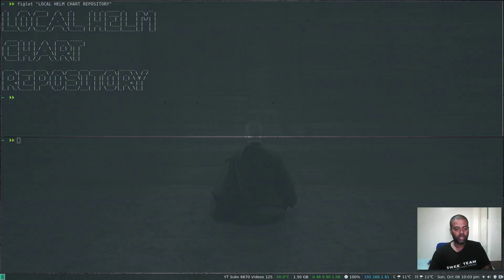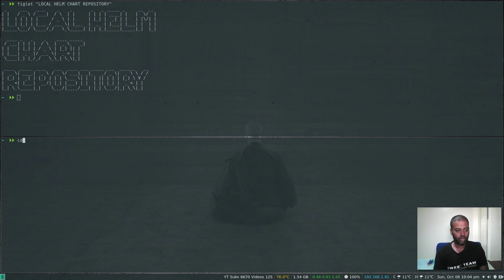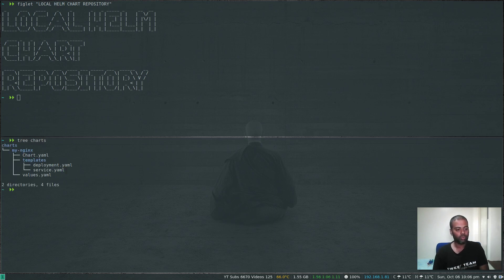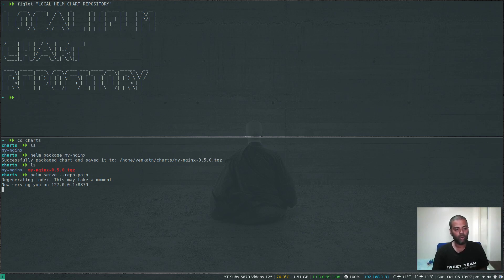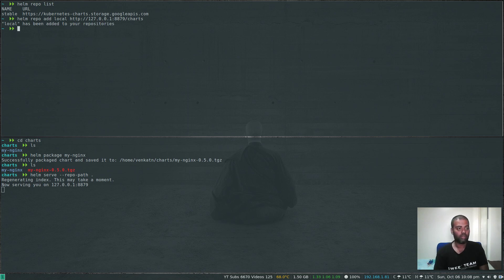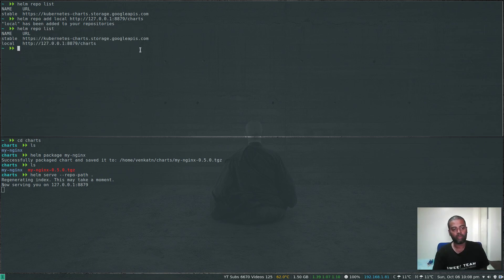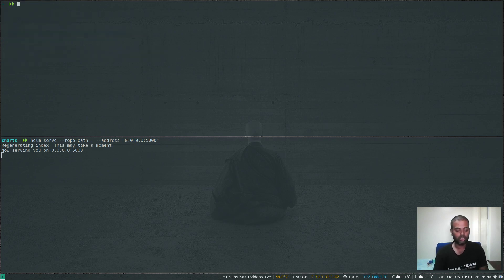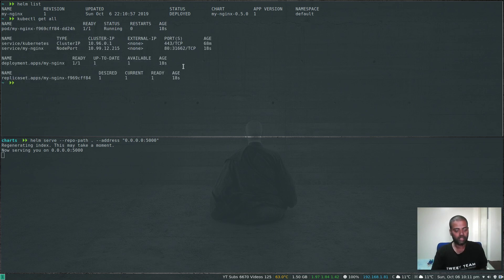[ Kube 64 ] How to set up a local Helm chart repository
In this video, I will show you how to setup your local Helm repository. You can upload your Helm charts to your local repository and your internal team can add this repo and start deploying charts to Kubernetes.